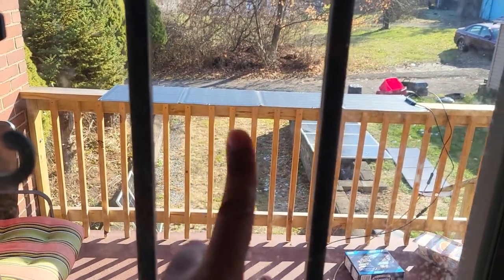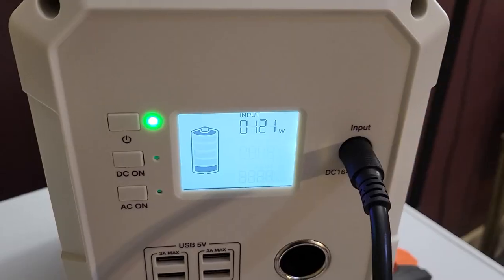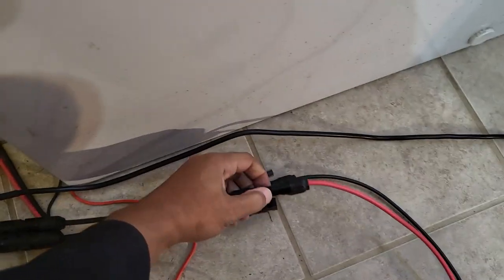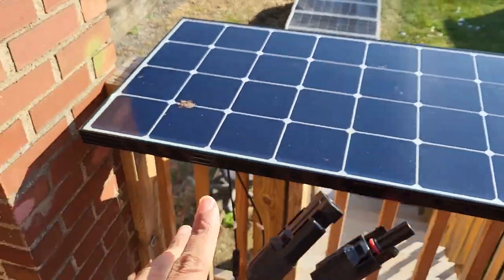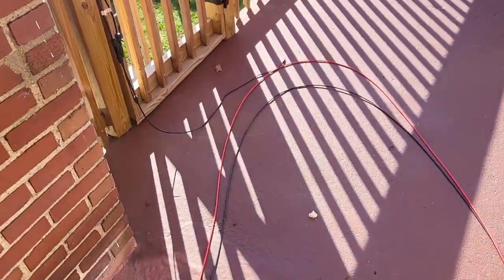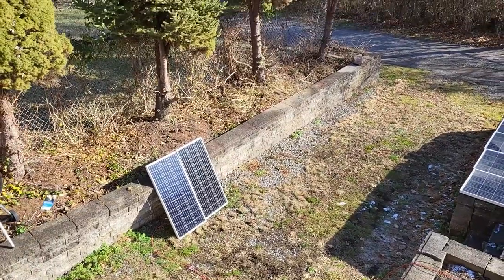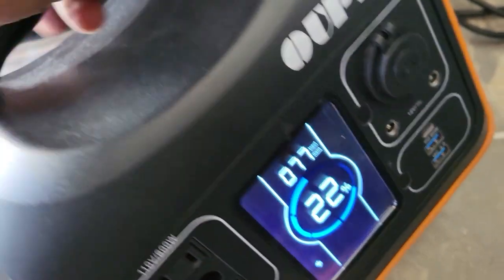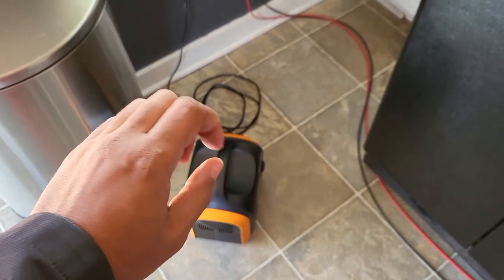Bonus! Mismatched Solar Panels In Parallel - EcoFlow 110w and Renogy Eclipse 100w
In this video I pair the Renogy Eclipse 100 Watt Solar Panel and the Ecoflow Folding 110 Watt Solar Panel in parallel. The voltages are close enough and stay the same and the amps are added together. More power into a single power station instead of two power stations have two separate panels on them.